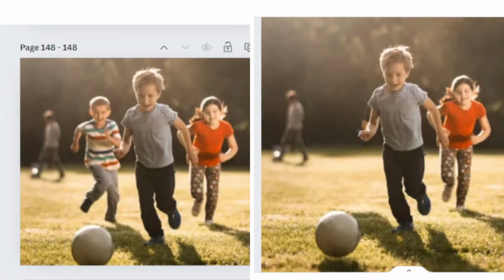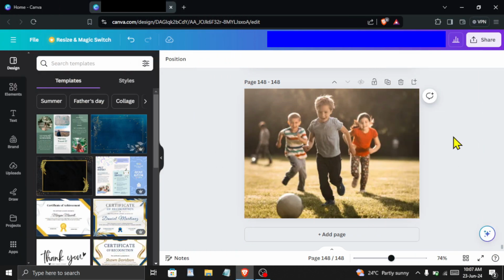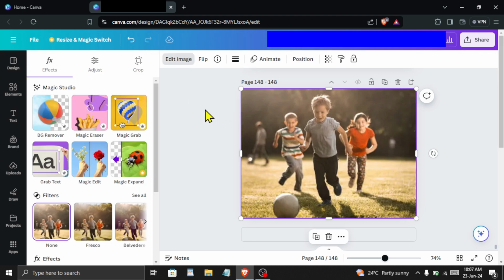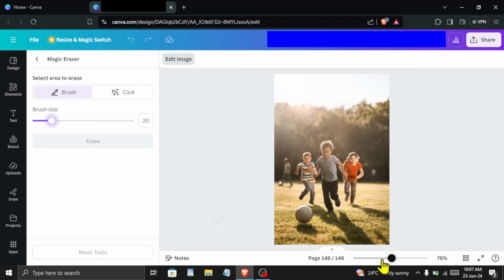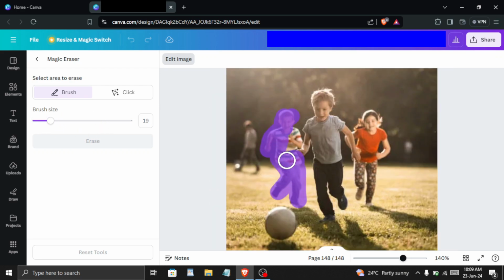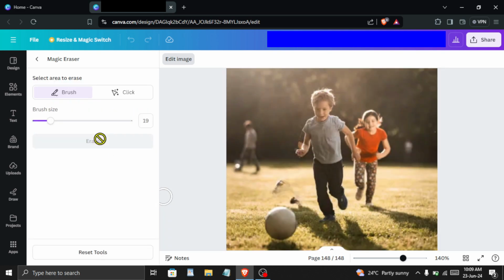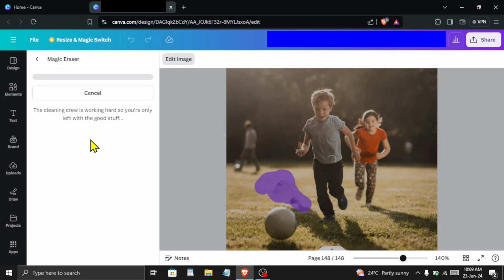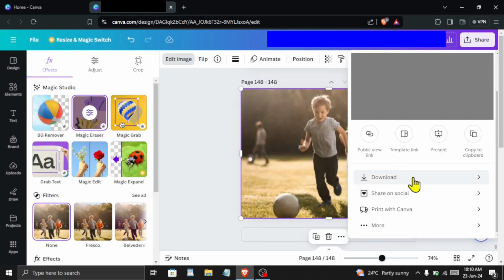Canva Tutorial - Remove Person from Any Photo | How to use Magic Eraser in Canva